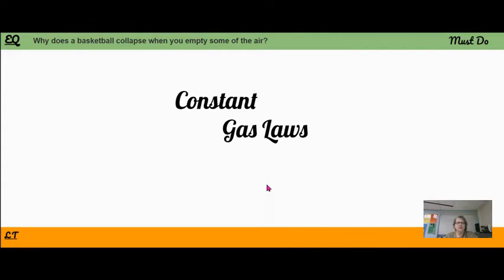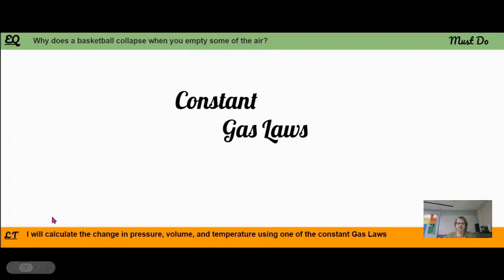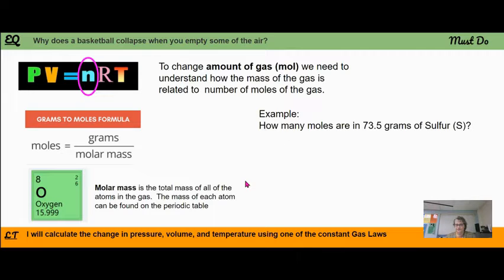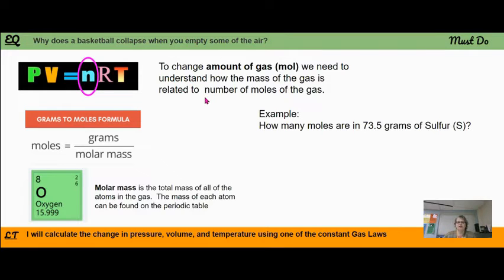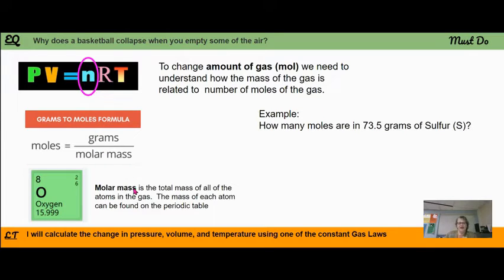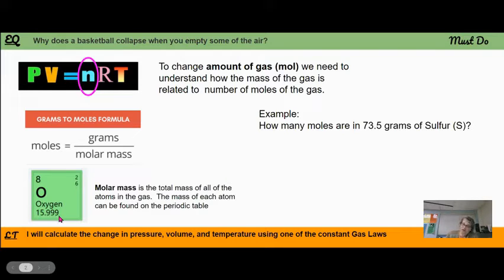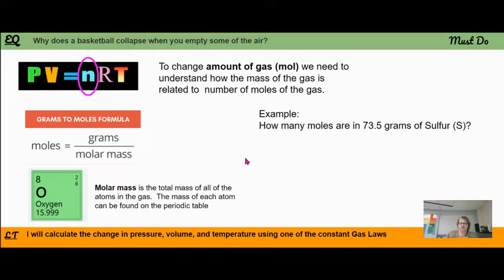Grams to moles